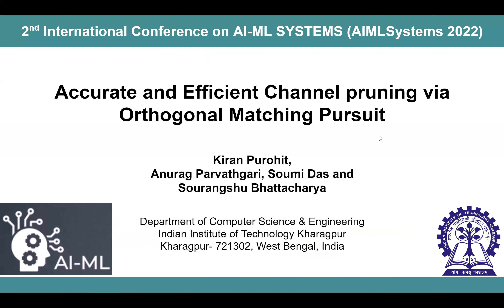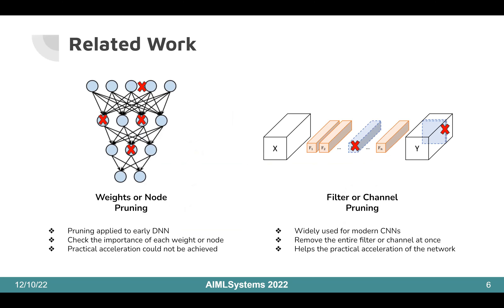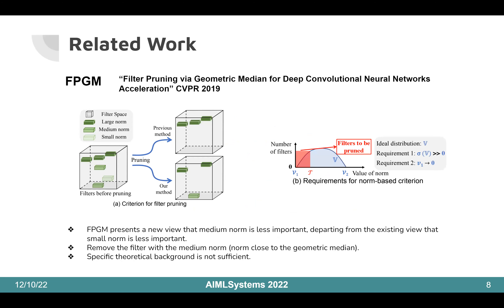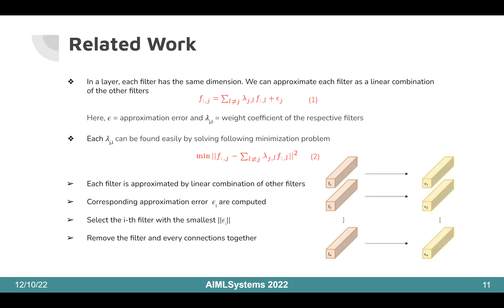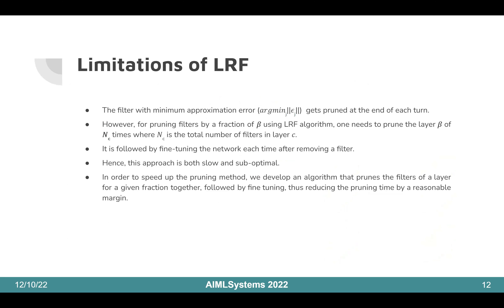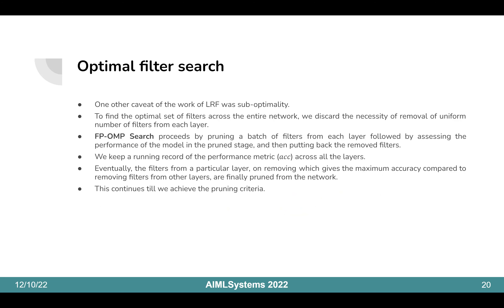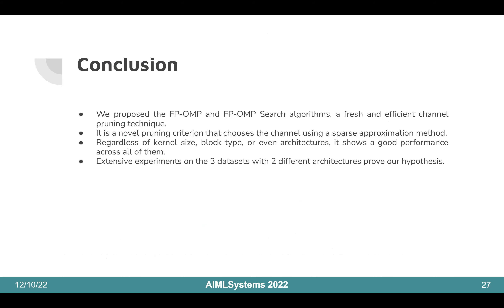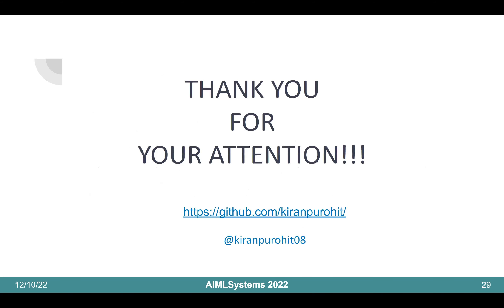Accurate and Efficient Channel pruning via Orthogonal Matching Pursuit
We propose an orthogonal matching pursuit (OMP) based algorithm for filter pruning  (called FP-OMP).  We also propose FP-OMP Search, which address the problem of removal of uniform number of filters from all the layers of a network. It has been published in AIMLSystems 2022.

Key Developers:
Kiran Purohit
Anurag Parvathgari
Soumi Das
Dr. Sourangshu Bhattacharya